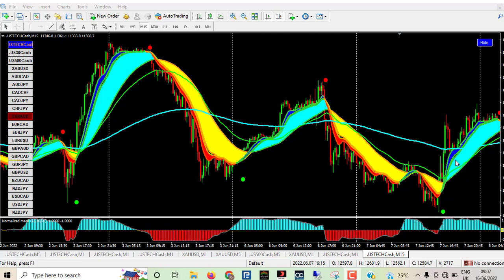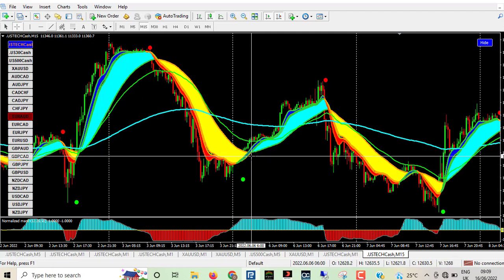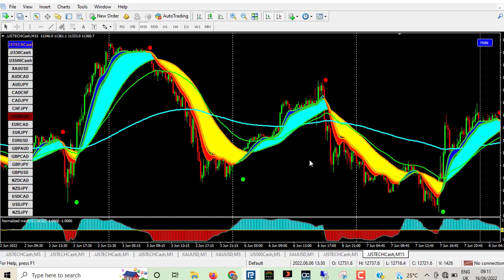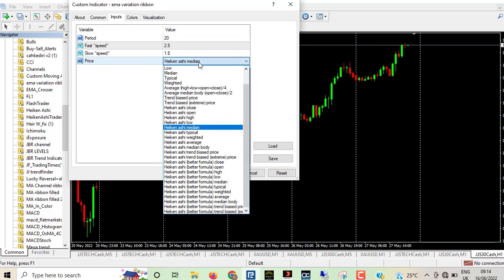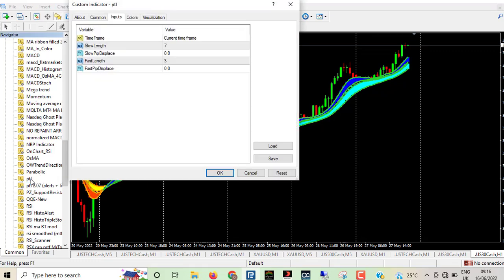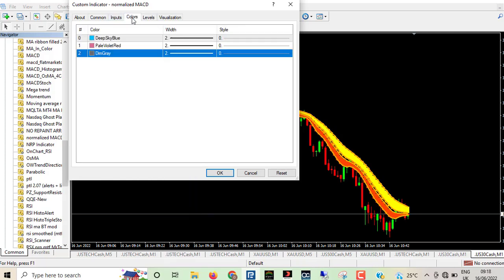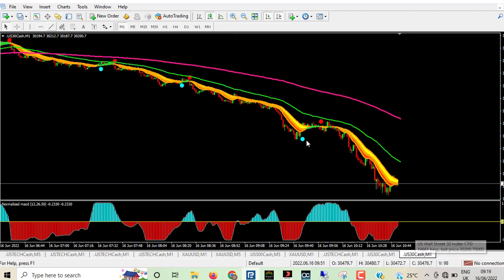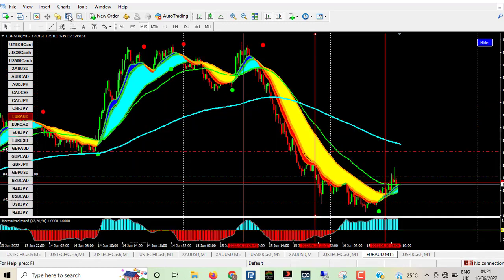FOREX SCALPING WITH EMA RIBBON(BIG BEAR)---MT4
forex no deposit,
best leverage for small account,
forex islamic account,
forex option trading,YOU requested for MT4 VERSION AND HERE YOU HAVE IT.
This is one of the best FOREX trading strategies

deriv log in,
deriv forex,
log in deriv,
deriv synthetic,